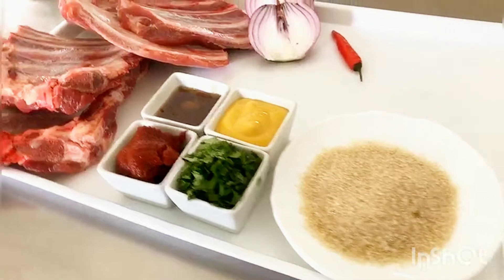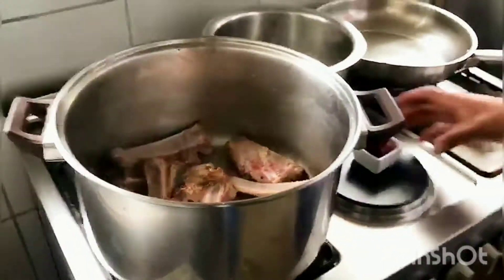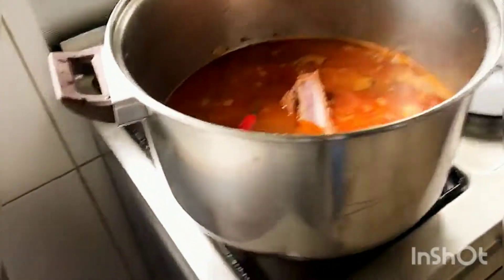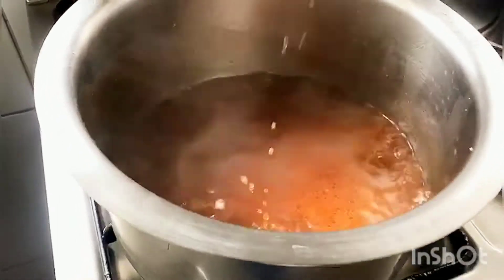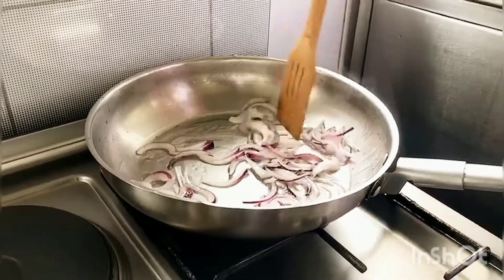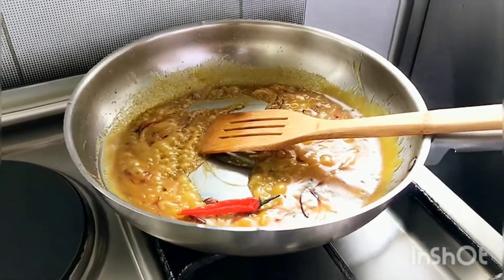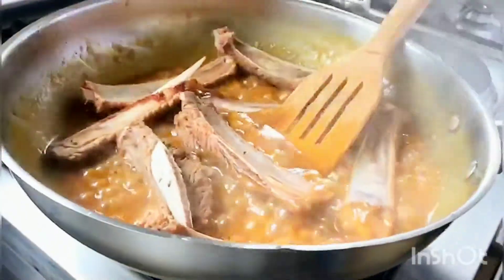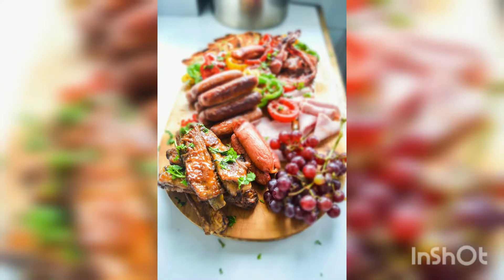Honey Mustard ribs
The easiest way to make Framer's Choice Ribs...